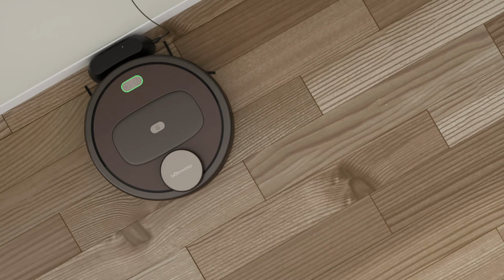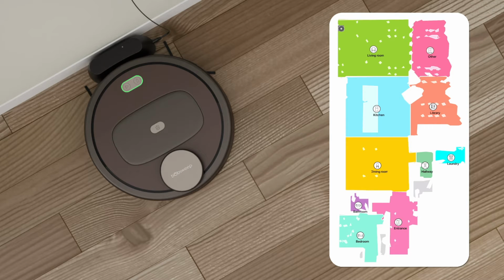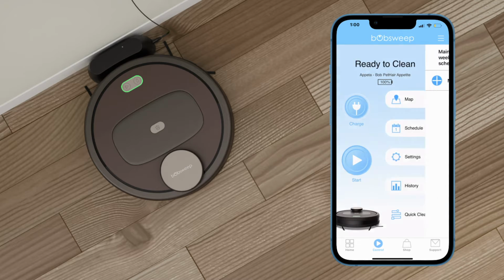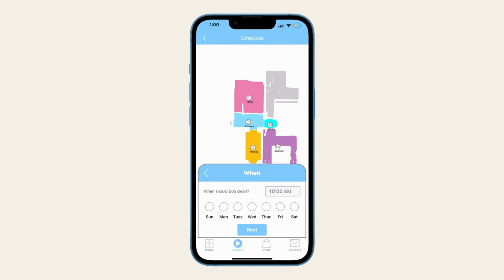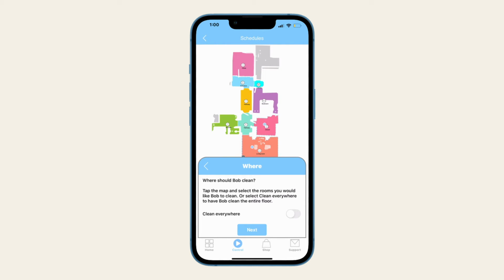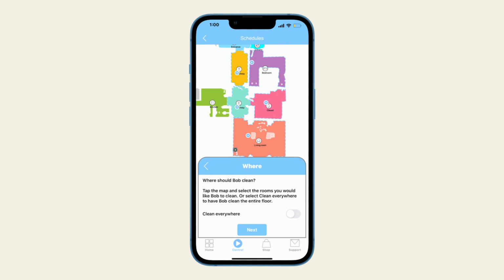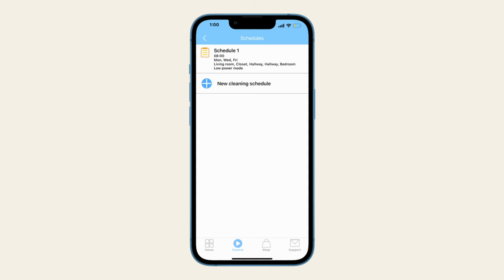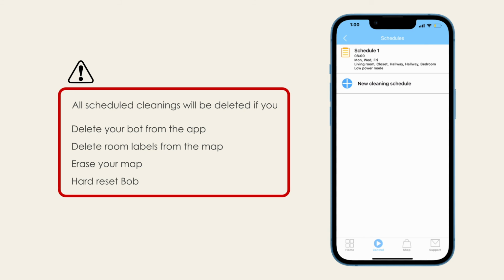Cleaning Schedule | the bObsweep App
Once your bot is connected to Wi-Fi and the map review and edition is complete, you are ready to set up a cleaning schedule, and your bot will clean at the time scheduled, the way you want it done.

Models:
Bob PetHair SLAM™
Bob PetHair Appetite™
Austin™
Phoenix™